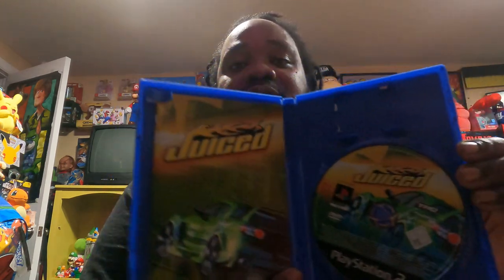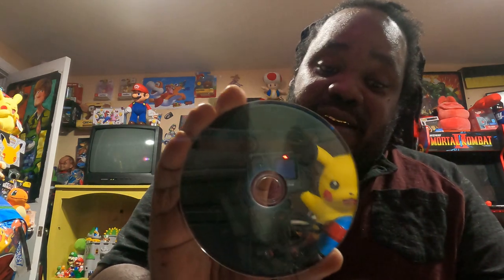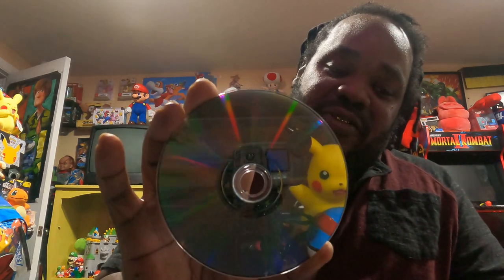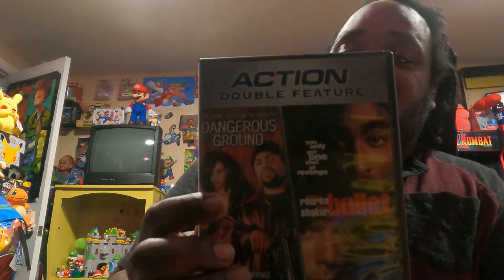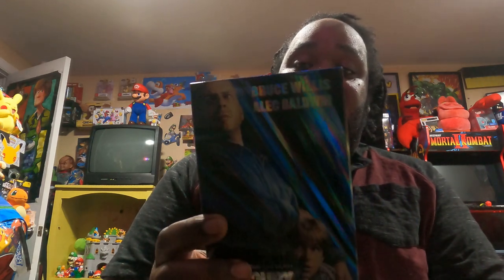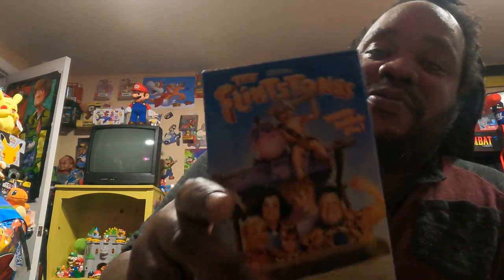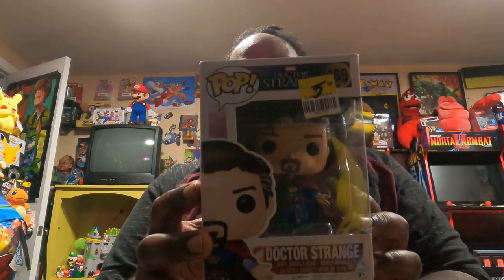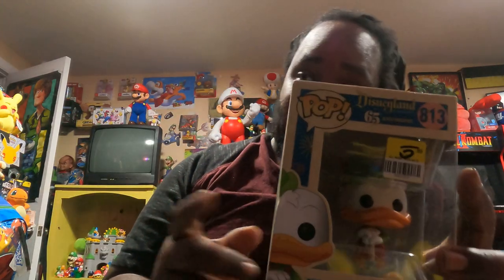Playstation 2 and Playstation 3 found at the thrift store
while  video game hunting i found playstation2 and  Playstation 3 and more